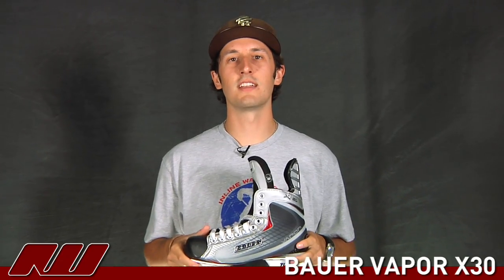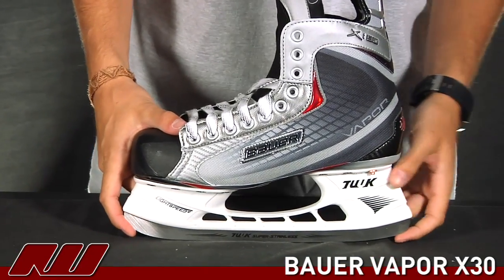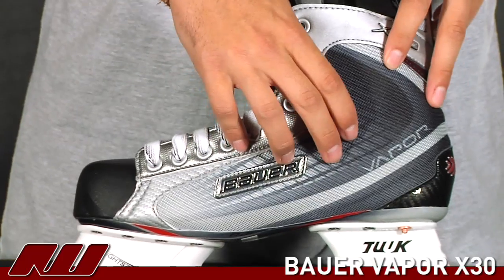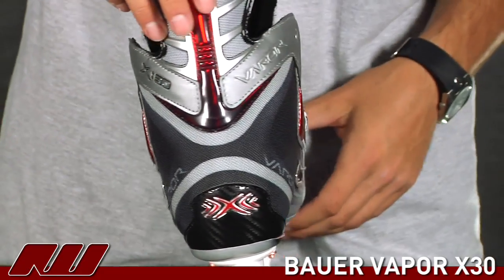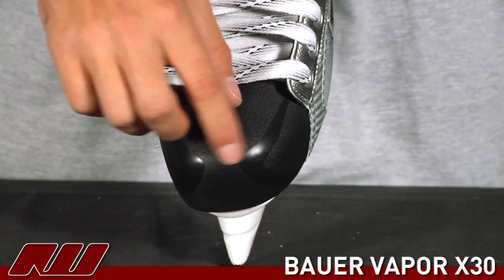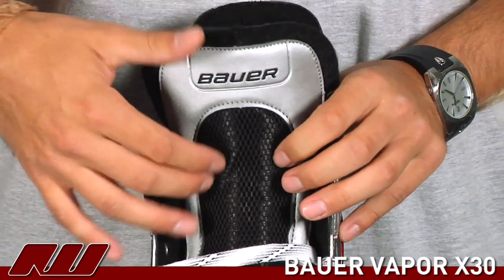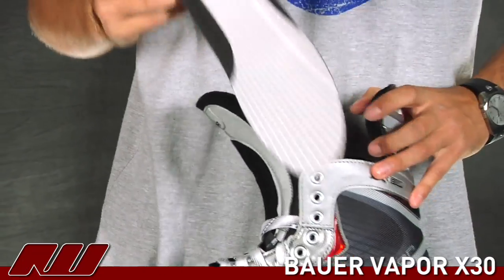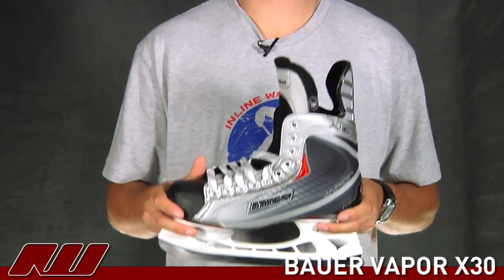Bauer Vapor X30 Hockey Skate